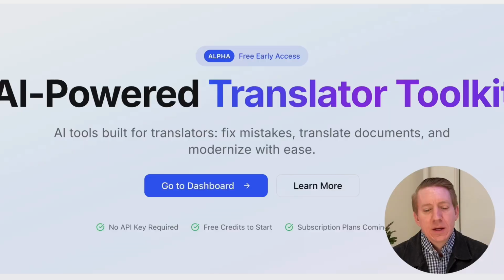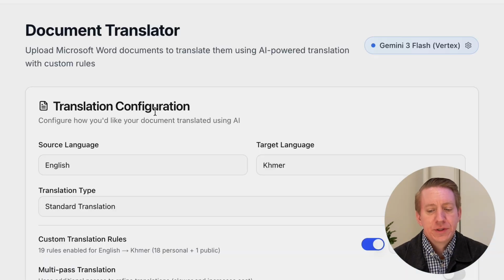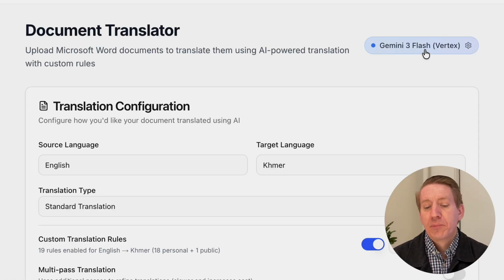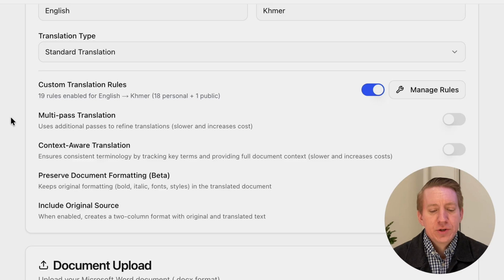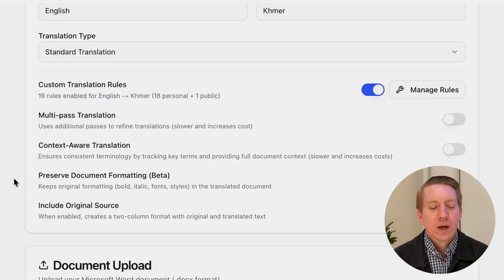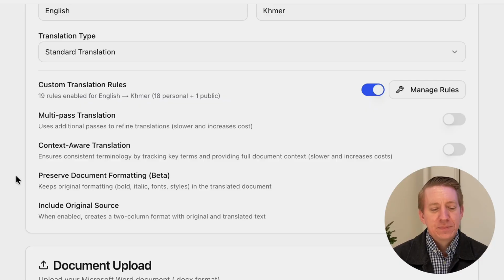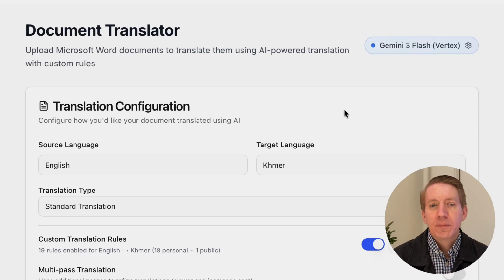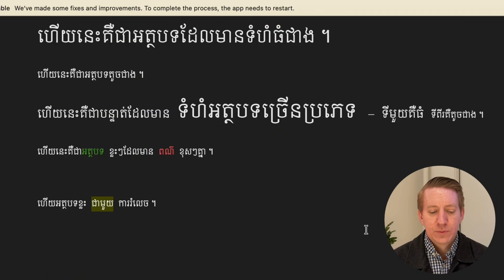Translation Toolkit Update - Contextually Aware AI Translation and Word Document Format Preservation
Some quick updates:
- Token system to make it easy for those without API keys (as well as not limit teams using the same API key)
- Contextually aware AI translation
- Improvements to the Multi-Pass AI Translation mode
- AI Microsoft Word document translation that preserves formatting